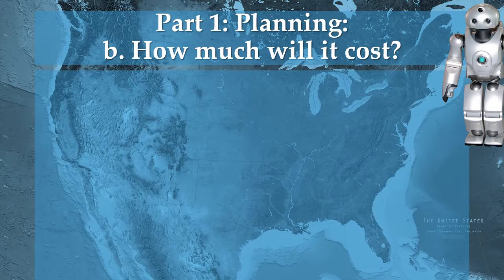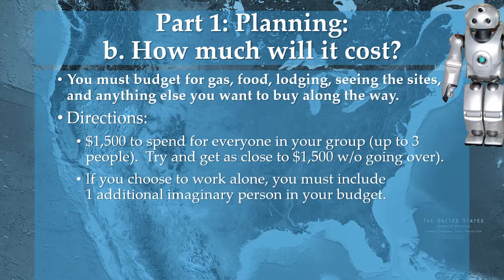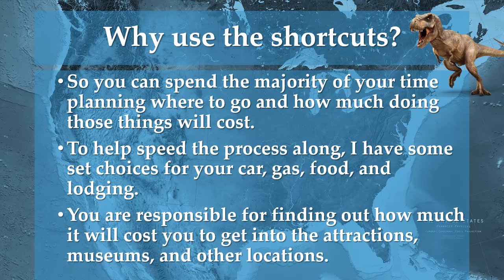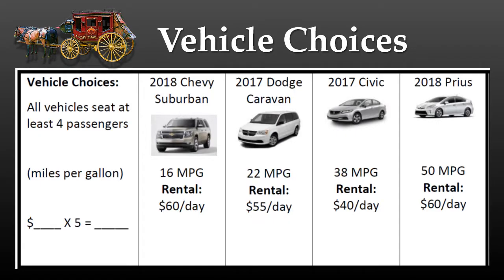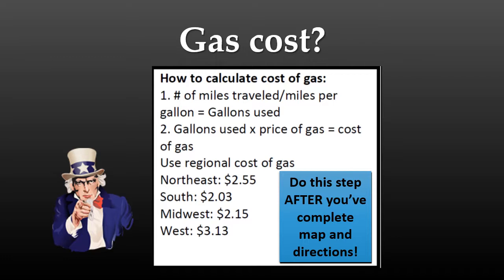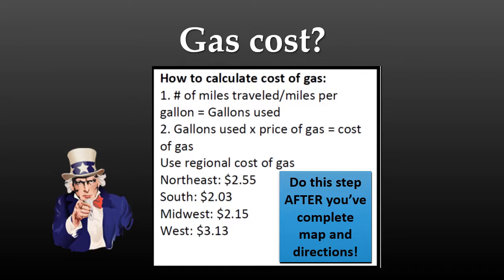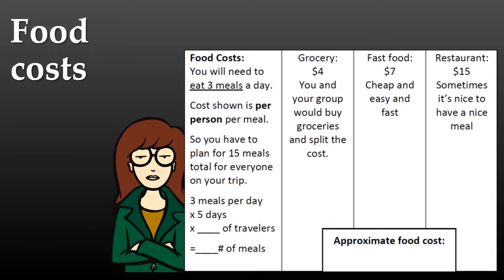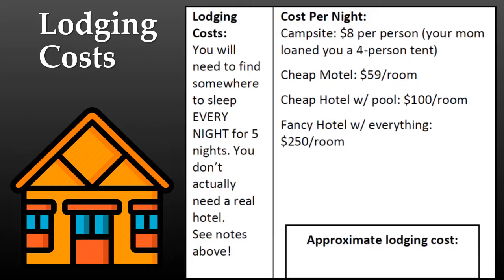budget shortcuts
Budgets can be complicated. Use these shortcuts to help your group speed along.